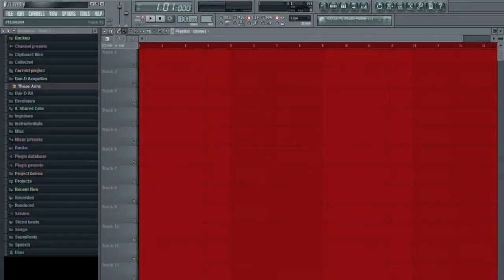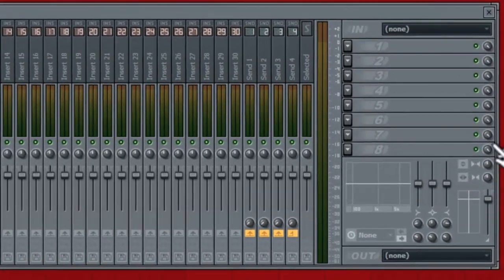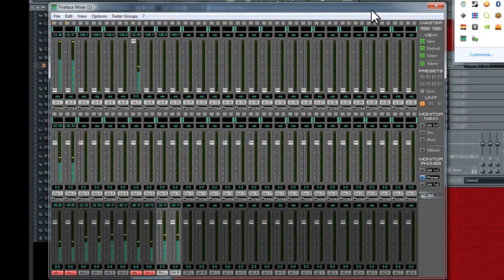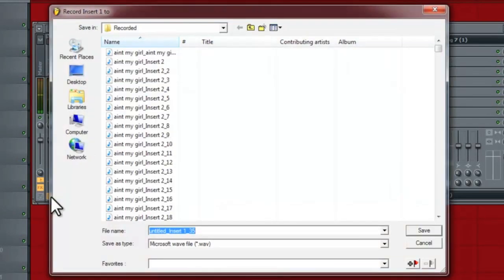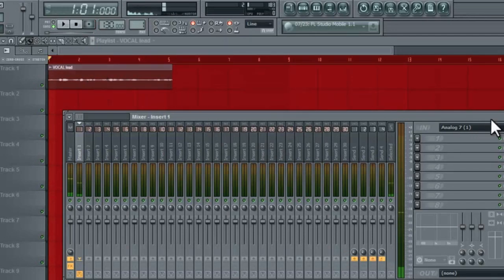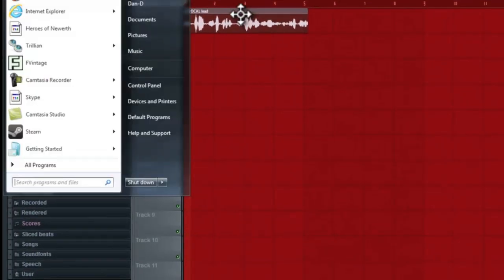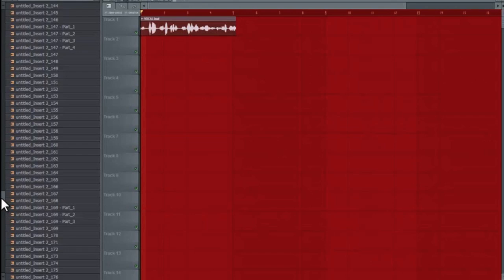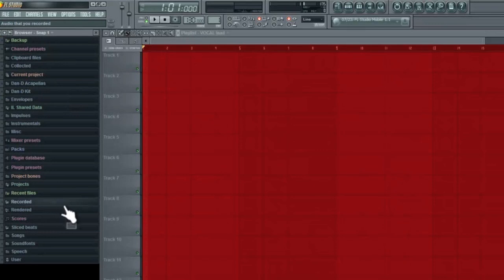FL Studio - How to record Audio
Dan-D Shows us how to quickly setup a recording !

1 tip : If you are putting Insert Sends on the channel your recording, Such as Compressors, Reverbs, Auto tune, Etc. It will be recorded with it on. To turn it off quickly, Hit the orange FX box in the channel strip near the bottom.